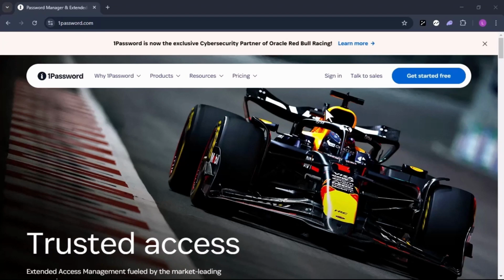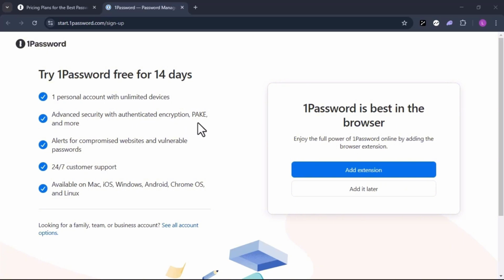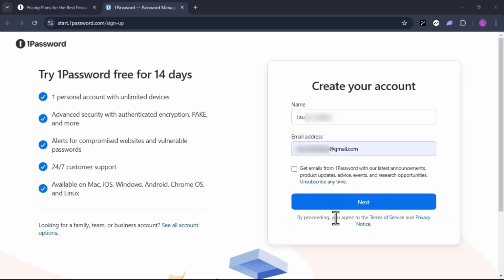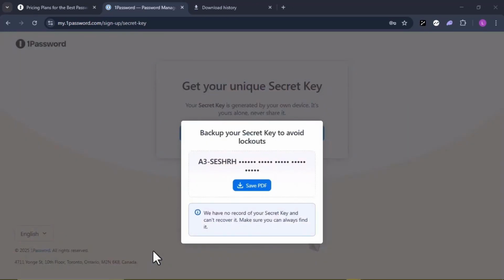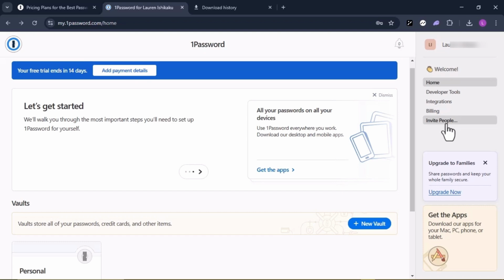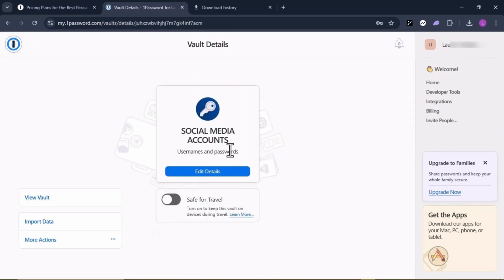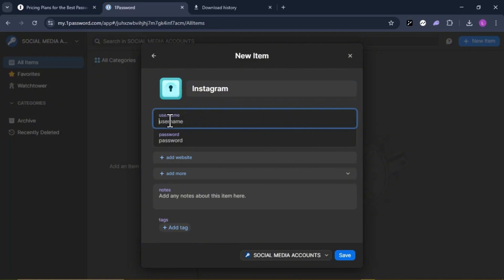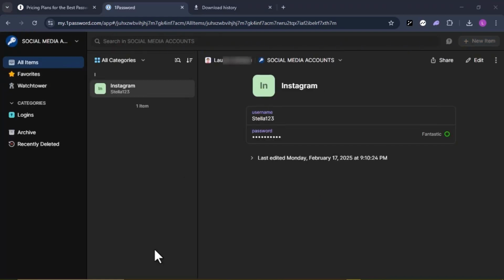1Password Tutorial: Step-By-Step Tutorial!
1Password Tutorial: Step-By-Step tutorial!

Learn how to use 1Password in this step-by-step tutorial! This video will guide you through setting up your account, storing and managing passwords securely, and using 1Password across multiple devices. Whether you're looking to improve online security or simplify password management, 1Password makes it easy and safe. Watch the full tutorial to get started and keep your digital life organized.